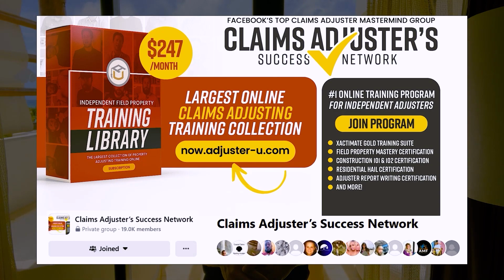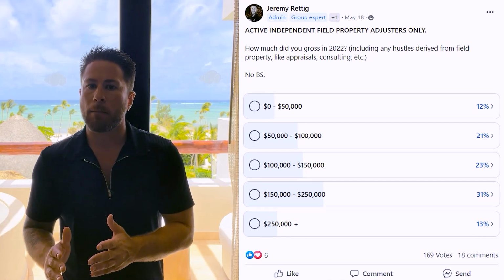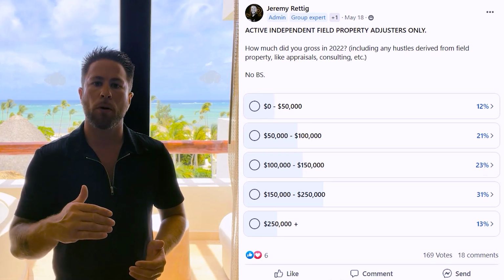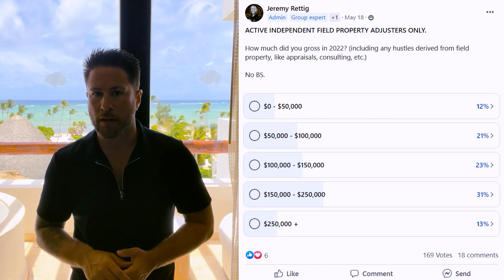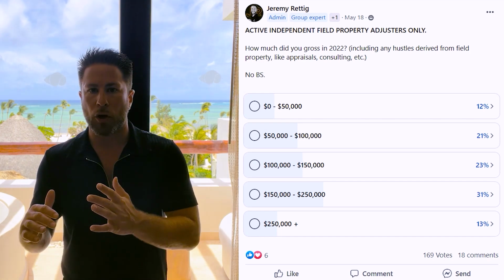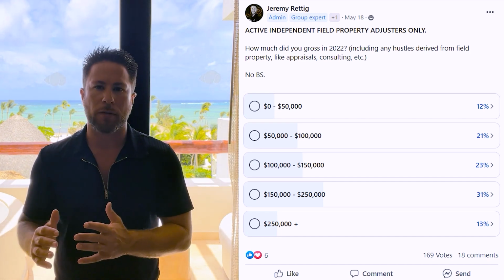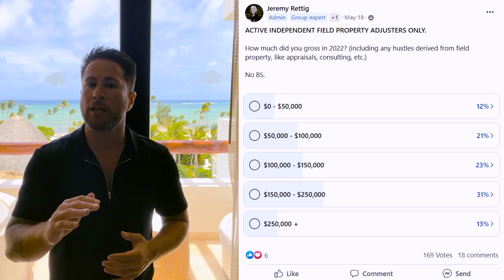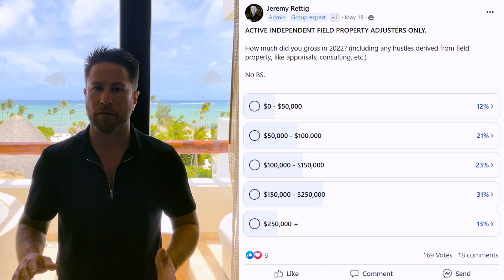💥 How Much Money Do Independent Claims Adjusters REALLY Make? 💰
🔥 Ready to break into a high-paying career with no degree required? Think you’ve got what it takes to roll with Claim Daddy? 💰🐺 Drop a 💪 in the comments and let’s see what you’re made of.  OR .. See if you qualify to work with Claim Daddy

How much do independent claims adjusters actually make? You’ve seen the numbers—$100K, $200K, even $300K+ a year. But is that realistic, or just hype? Let’s break down the actual earning potential of independent adjusters in 2024.

In this video, I’ll cover:
💰 Average income for new vs. experienced adjusters
⚡ The highest-paying types of claims (and how to get them)
📈 How some adjusters make $10K+ in a single week
🚀 The fastest way to scale from rookie to six-figure adjuster

💬 Think you have what it takes to hit six figures? 🔥